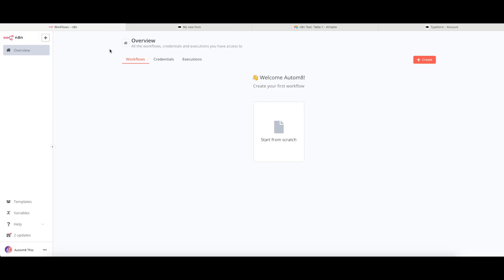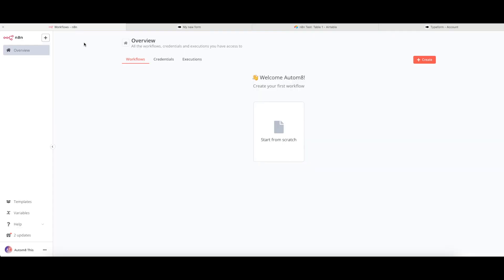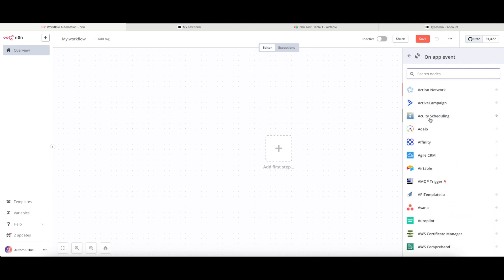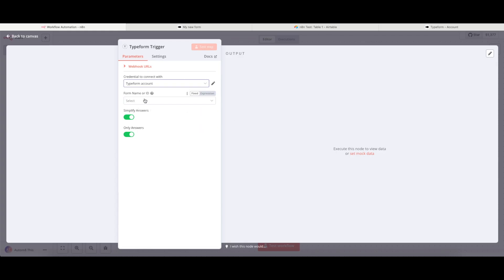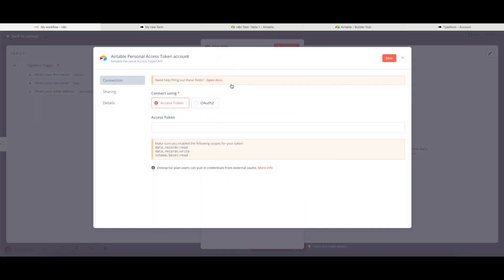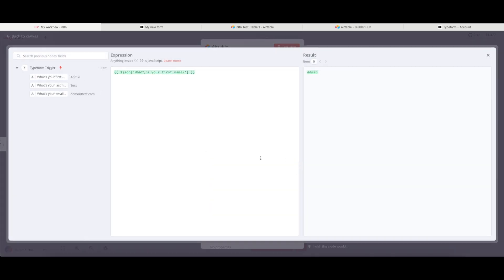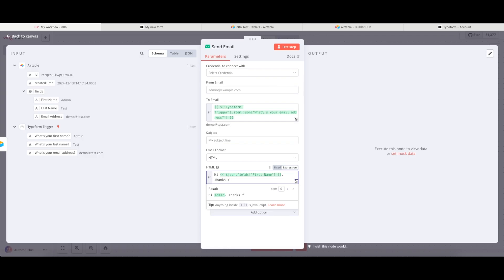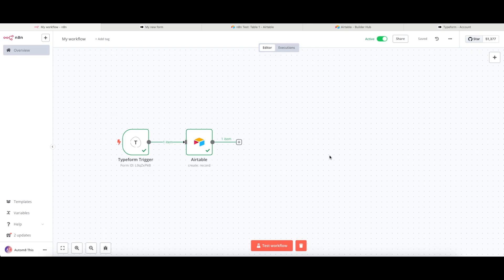An Overview of n8n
Welcome to "An Introduction to n8n"! In this video, we explore n8n, the powerful open-source automation platform that makes connecting apps and streamlining workflows a breeze. Whether you’re a beginner or looking to level up your automation game, this video has you covered.

Here’s what you’ll learn:
🔹 The tabs in your n8n instance - what they mean and what they store
🔹 Creating Your First Workflow – Step-by-step guidance on building a simple automation, from adding your first nodes to configuring triggers and actions.
🔹 Adding Your First Credentials – See how to set up and apply credentials within nodes to unlock app integrations.

By the end of this video, you'll have a solid foundation for using n8n to automate tasks and enhance productivity. 💡✨